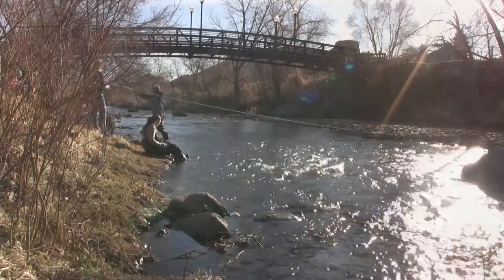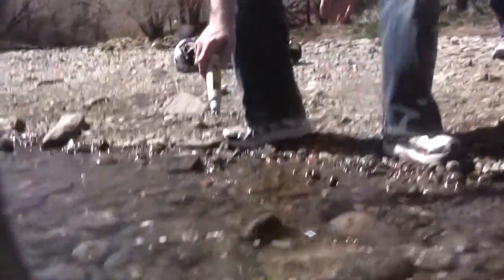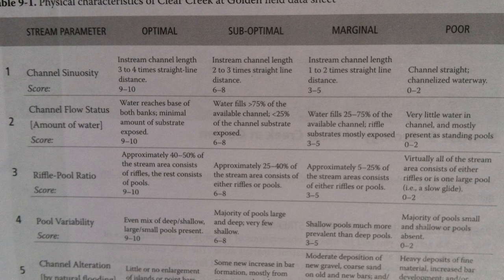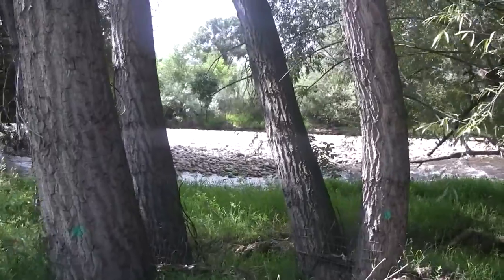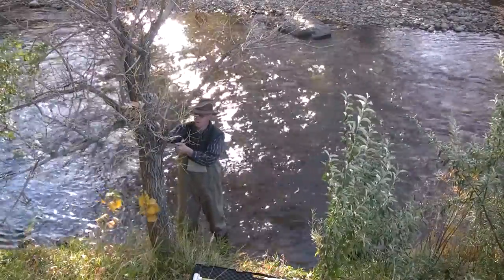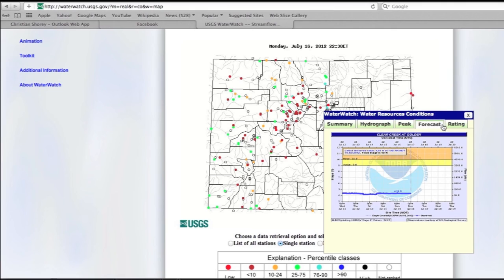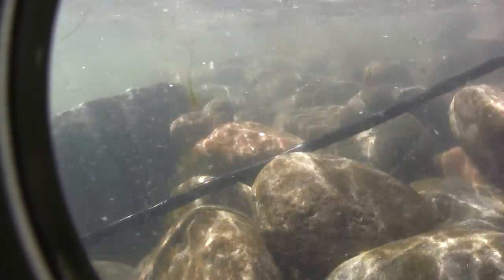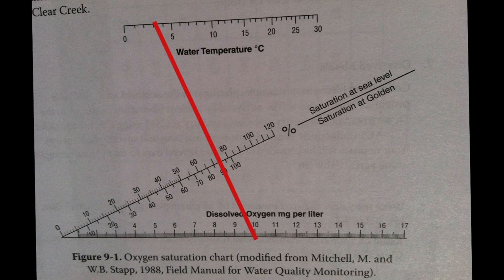Clear Creek Mission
An overview of stream assessment and data collection